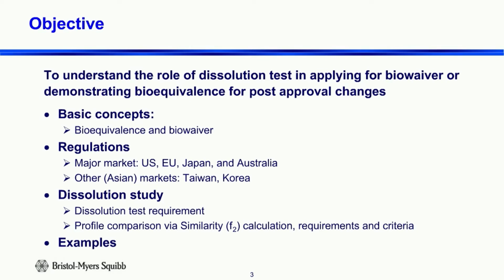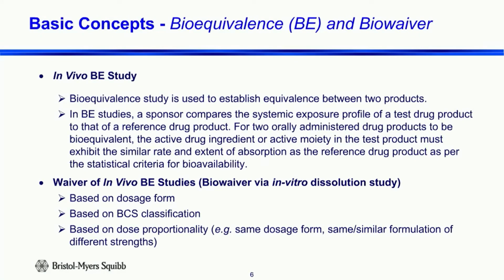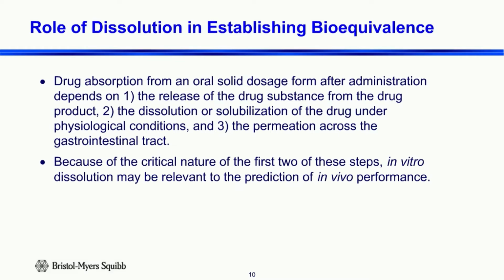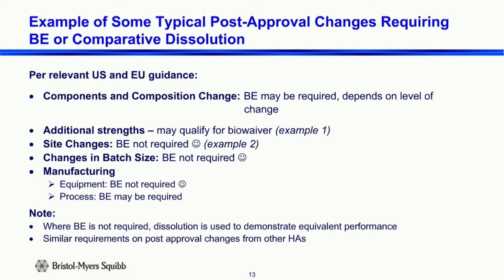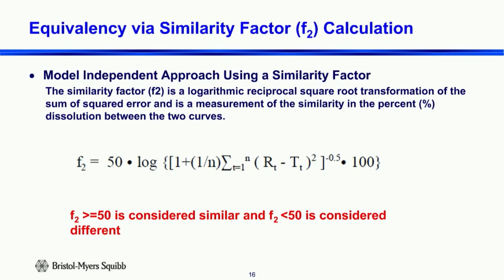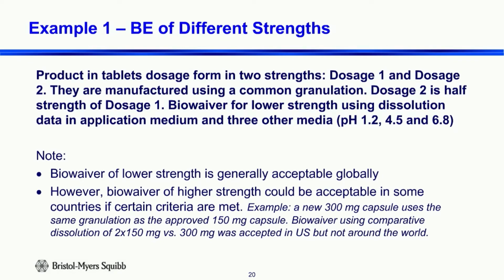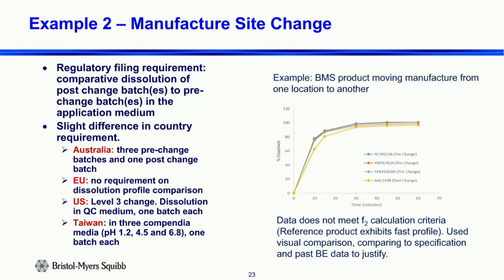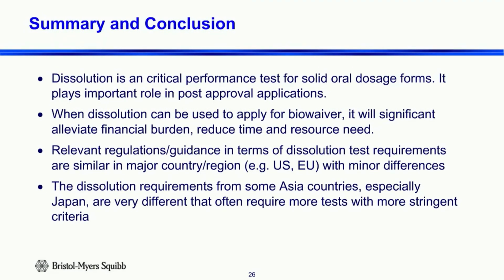USING IN-VITRO DISSOLUTION TO SUPPORT POST APPROVAL CHANGES GLOBAL REGULATORY EXPECTATIONS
Presented by Xin Bu, Principal Scientist at Bristol-Myers Squibb.

Dissolution is one of the critical quality attributes for solid oral dosage forms, typically tablets and capsules. In addition as a quality control (QC) test to release commercial products, dissolution is often used as a comparative test to 1) apply biowaiver for lower strength(s) when multiple strengths of one product with the same or similar formulation are marketed, or 2) support post-approval changes. In these cases, an in-vitro dissolution test is used in place of in-vivo bioequivalence study to establish equivalency between products of different strengths or pre- and post-change. Guidances provided by major regulatory agencies, the United States Food & Drug Administration (US FDA) and the European Medicines Evaluation Agency (EU EMEA) are often followed by many countries around the world. However, some countries/ regions, such as Australia, Japan, China, Taiwan and Korea have their own country-specific guidance. The dissolution requirements by the FDA and EMEA are generally similar and depend on the type and level of changes as outlined in the relevant guidance. The requirements from other mentioned countries are often significantly different from that of the US and EU and different from each other. For products marketed globally, it’s prudent to understand the differences amongst the different country requirements when applying post-approval changes using a dissolution to demonstrate equivalency. Several sets of comparative dissolution studies may have to be conducted in order to satisfy all regulatory agencies. This presentation compares differences in dissolution testing requirements among the listed countries and provides examples to illustrate how to conduct studies to comply with the relevant guidance(s).